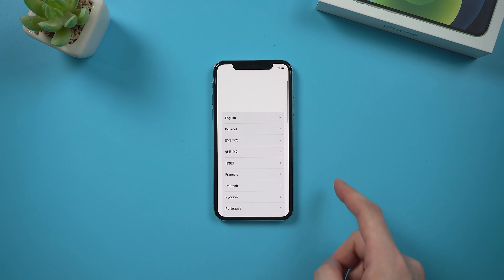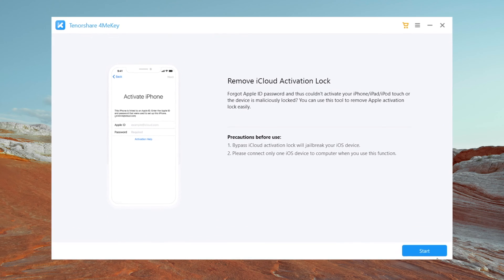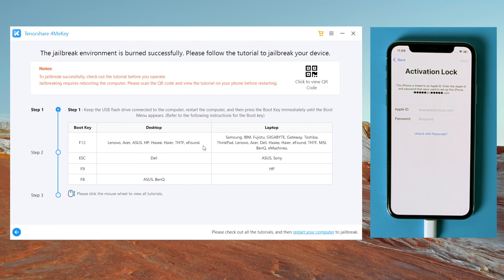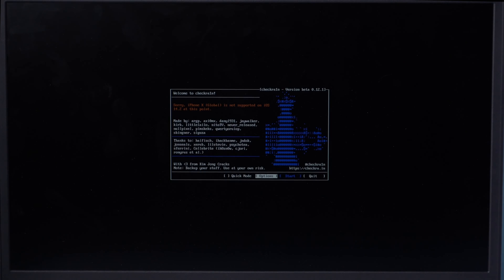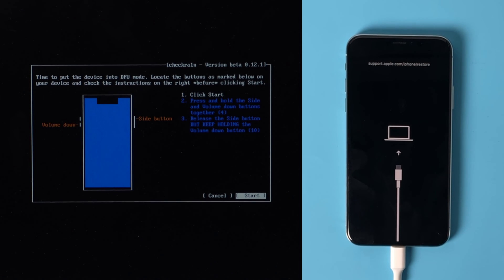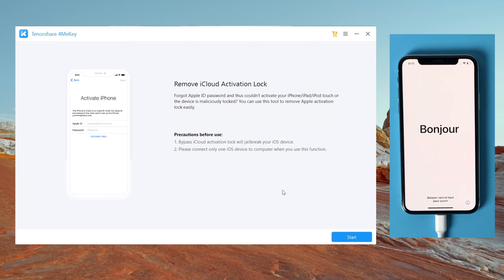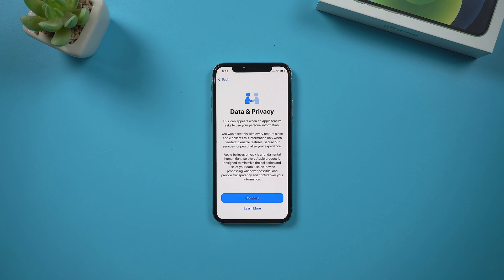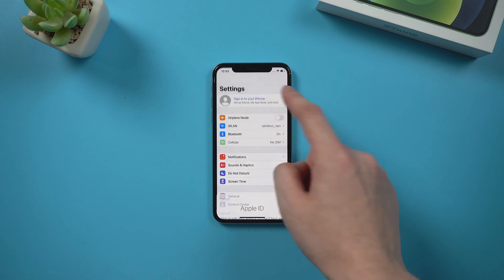How to Unlock iCloud Locked iPhone without Apple ID (Full Guide) 2022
If you got an iPhone from a friend or purchased it second-hand, there’s chance that it’s tied to an iCloud account which you don’t know the credentials. Then you’ll run into an iCloud lock when setting it up, asking for the Apple ID and password. So today we’re gonna walk you through how to unlock an iCloud locked  iPhone without using any credentials.

Precautions:
⚠ Jailbreak tool supports iPhone 5S, iPhone 6, iPhone 6S, iPhone 6S Plus, iPhone 7. iPhone 7 Plus, iPhone 8, iPhone 8 Plus, iPhone X and the latest iOS 14.3. But for iPhone 7 and 7P users, please noted that jailbreak tool hasn't support iOS 14.3 yet.
⚠ You cannot use the iOS device's function of a phone call, cellular, and log in iCloud of your new Apple ID from settings after iOS activation lock removal.
⚠ Do not restart, factory reset or flash firmware of your device after a successful iCloud lock removal, or the device will be locked again. But you can unlock the same device again before the license expires.

⚠Important notice:
2. 4MeKey is only designed to help individual users who forgot their Apple ID or Apple ID password, commercial use is not permitted.
3. This tool is unable to obtain access to credentials, compromise personal data or cause serious harm to others. Do not try to violate YouTube community guidelines.
4. This tool will jailbreak your iOS device before removing iCloud Activation Lock or turning off Find My iPhone.
5. Once succeeded, you are unable to use the phone for the function of phone call, cellular and iCloud with your Apple ID. However, you can log in a new Apple ID through App Store in Settings and install Apps in App Store.
6. This tool currently only supports iOS devices with A7 to A11 Bionic running iOS 12 to iOS 14.
7. Restarting, updating and restoring the device to factory resettings after the removal will bring the device back to the Activation Lock screen.

Timestamps:
00:00 Intro & Preview
00:30 Download Jailbreak Tool in 4MeKey
01:25 Jailbreak your Device in Boot Mode
02:36 Remove iCloud Activation Lock
02:56 Set up Device without Apple ID